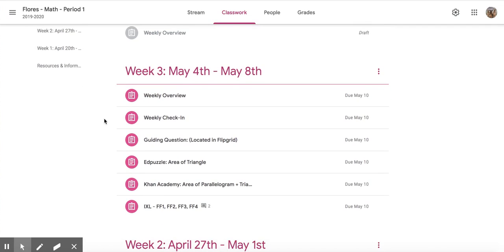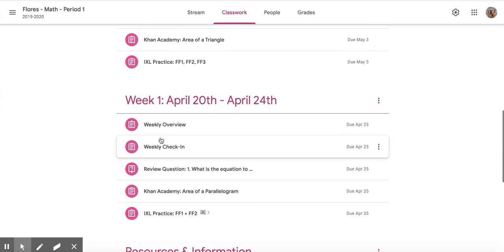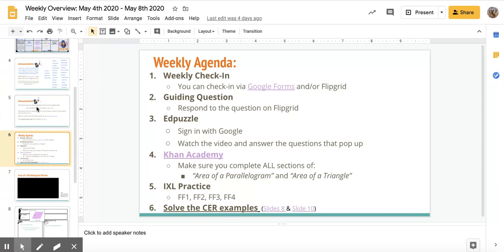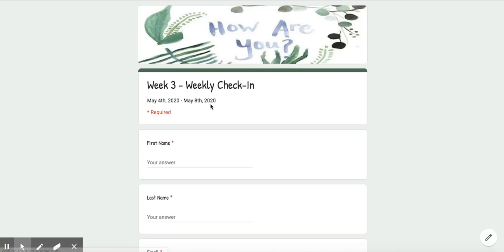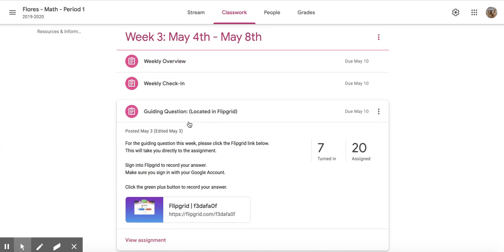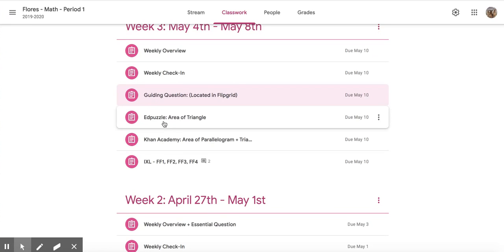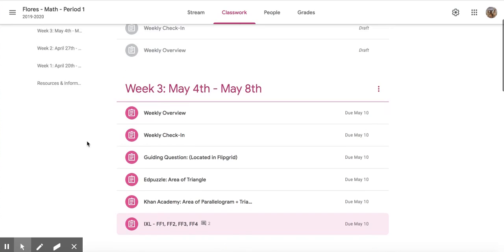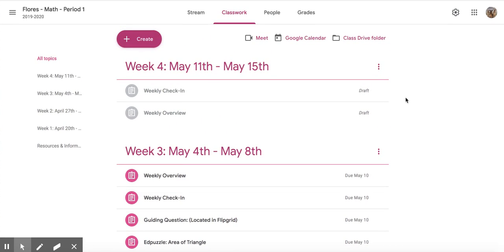Organizing Assignments in Google Classroom